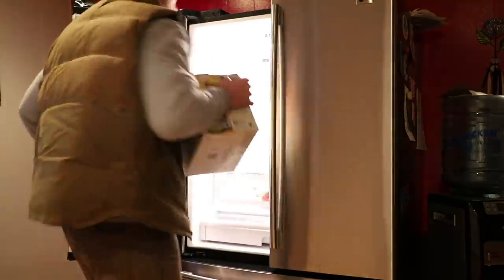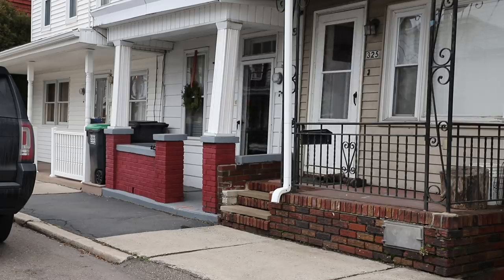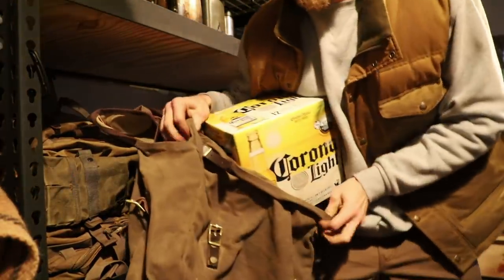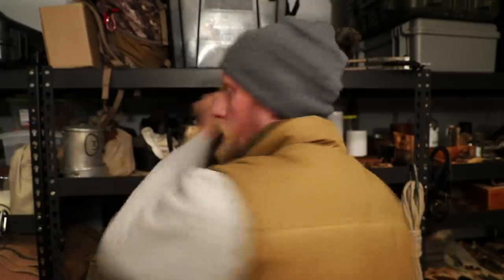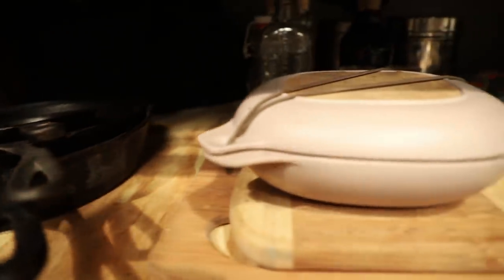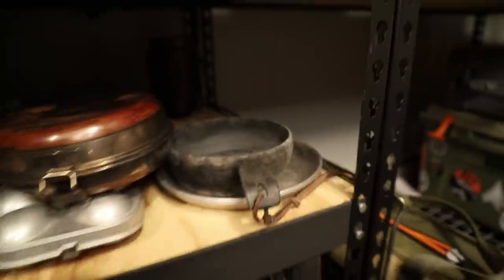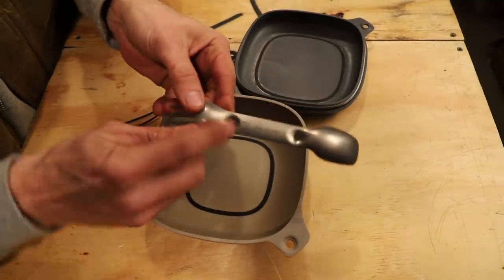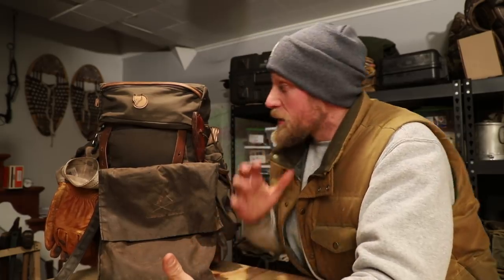How to pack for a hammock camping trip!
Dan